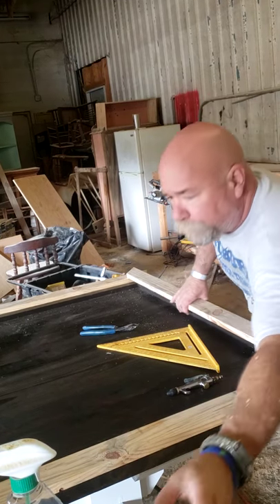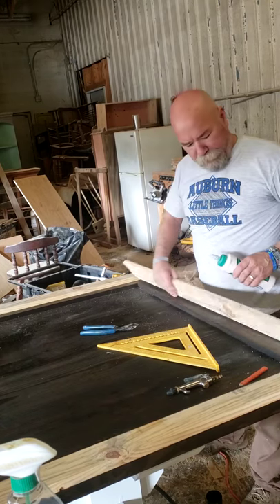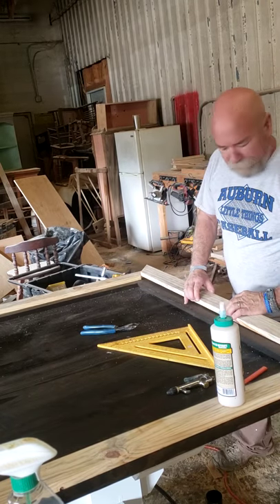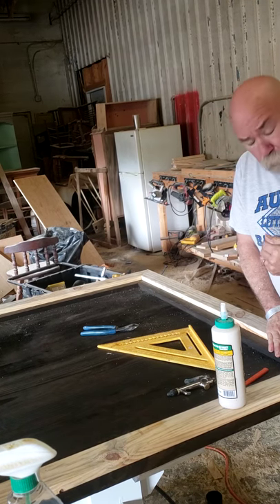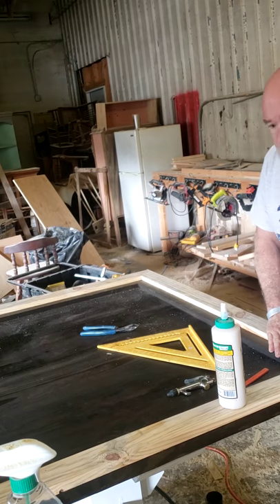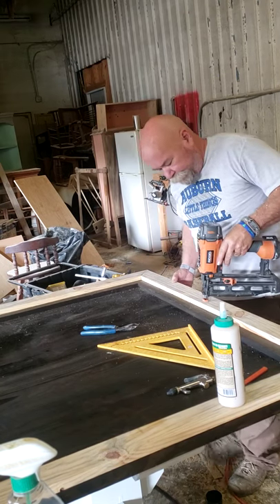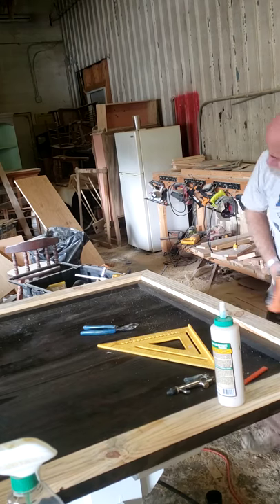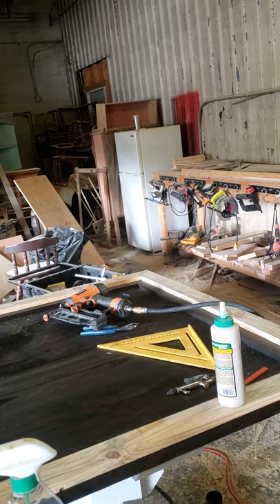Puzzle Table (part 2)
Creating A Unique Table